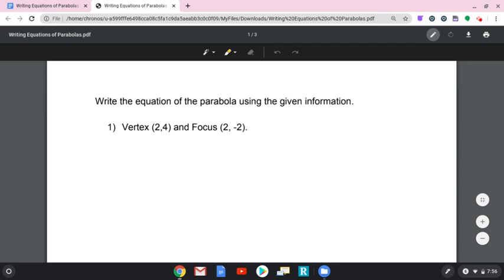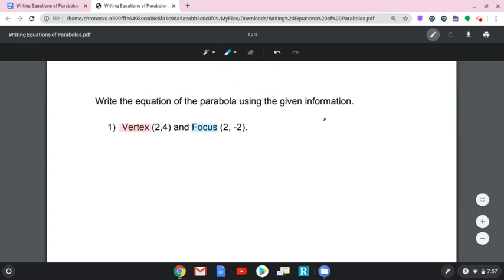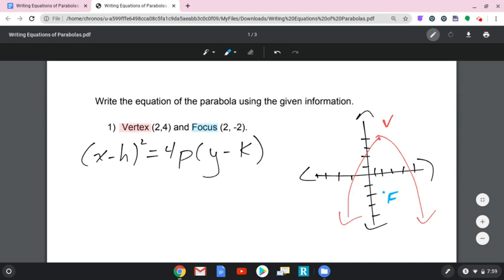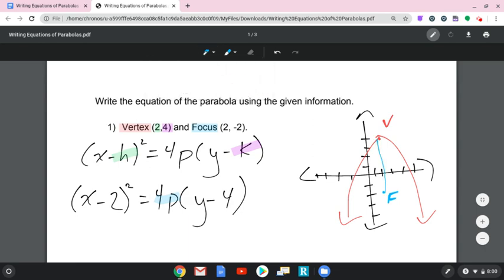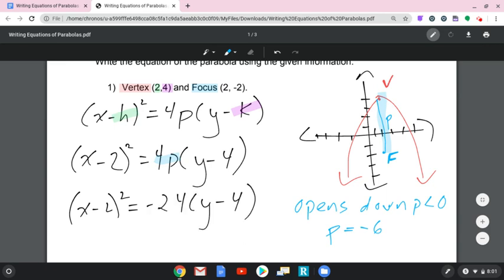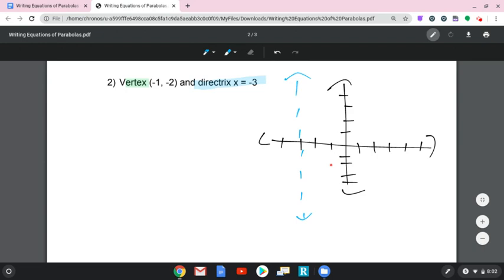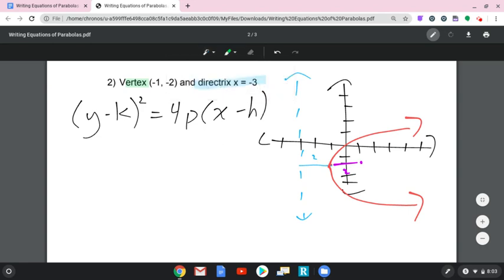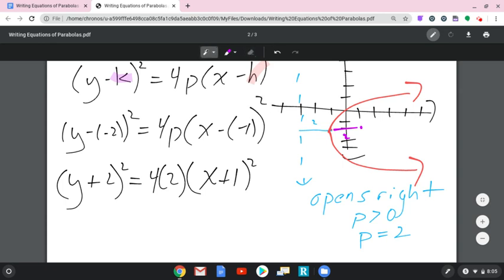Untitled: May 13, 2020 8:06 PM